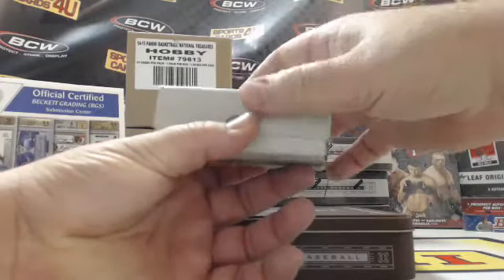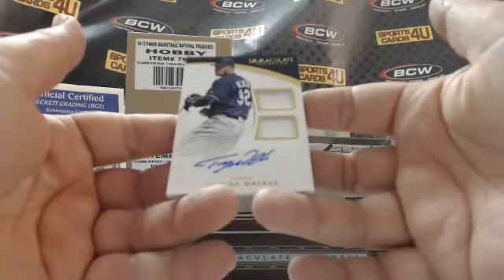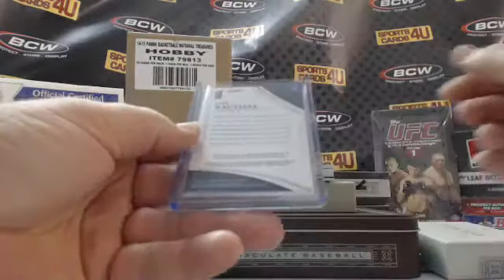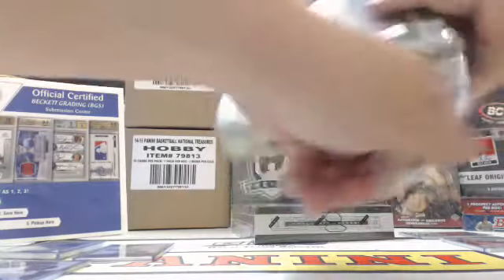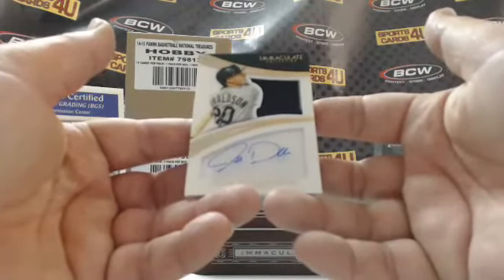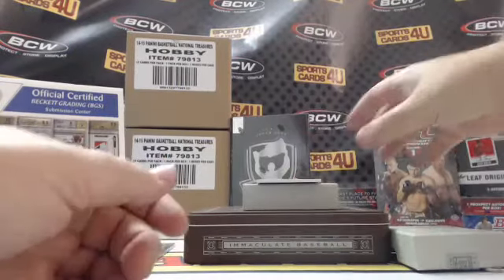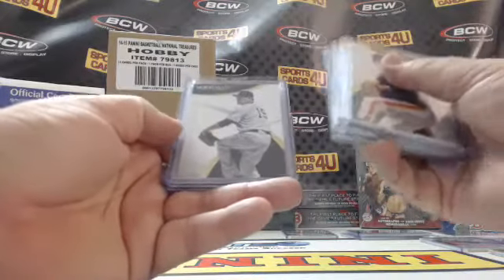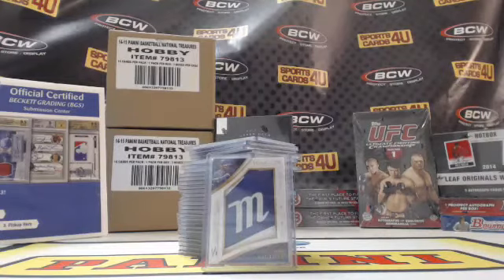2015 Panini Immaculate Baseball 4Box Half Case Team Break #1 (8-28-15)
2015 Panini Immaculate Baseball 4Box Half Case Team Break #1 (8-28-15) - Captured Live on Ustream